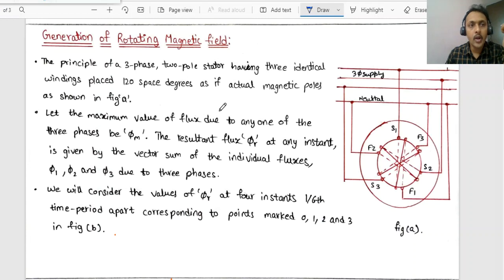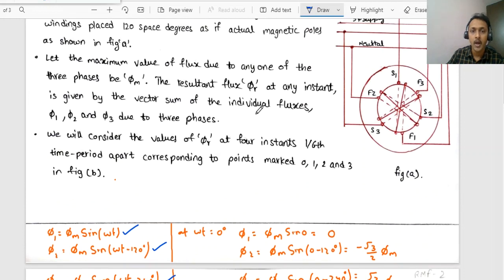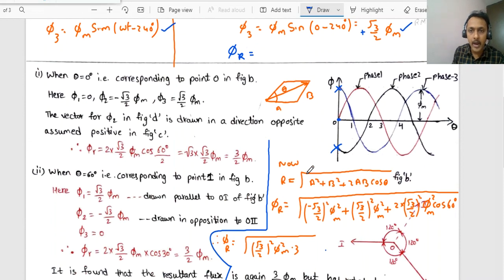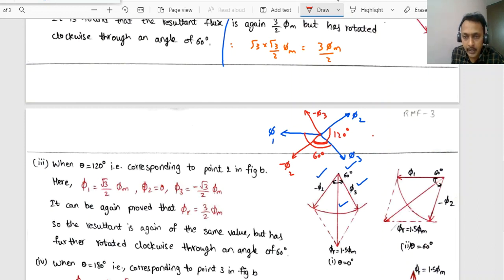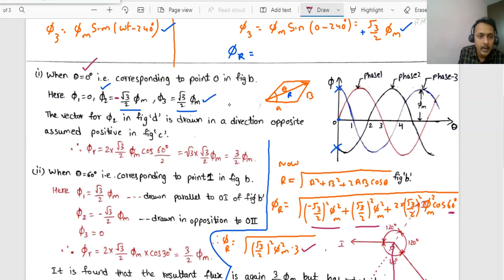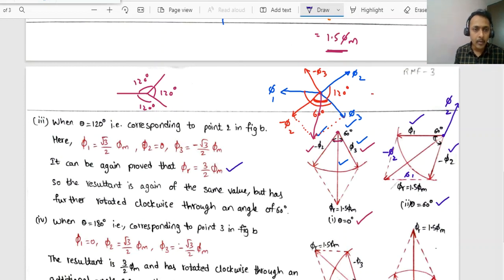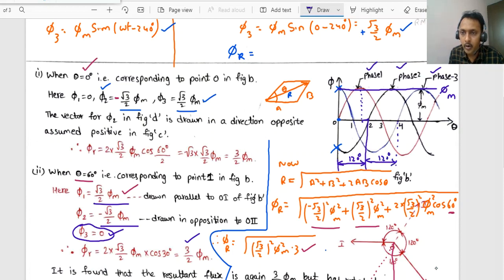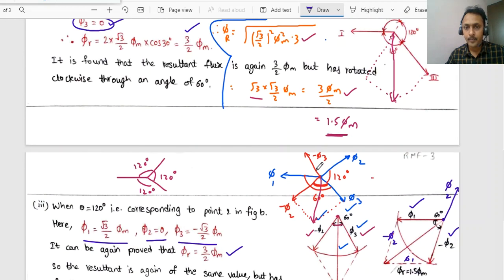Generation of rotating magnetic field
PDF Notes on the following units:

1. DC circuits
2. AC circuits
3. Transformers
4. DC Machines
5. AC Machines
6. Diodes
7. Transistor
8. OP-Amp
9. Electrical Installation
10. Basic Power system